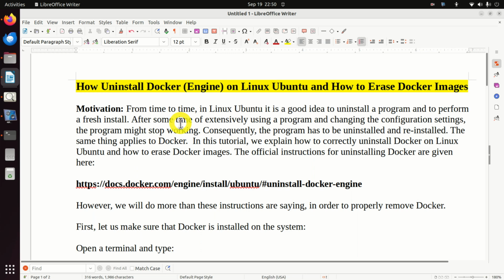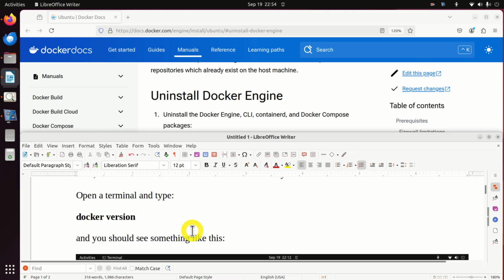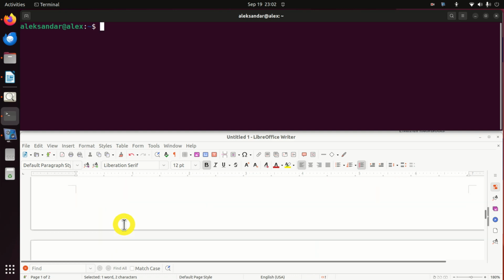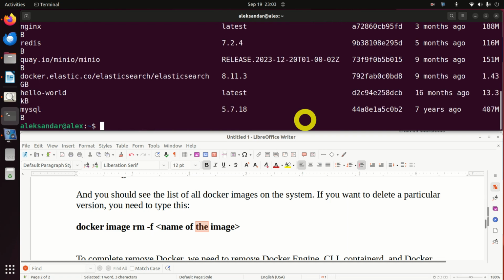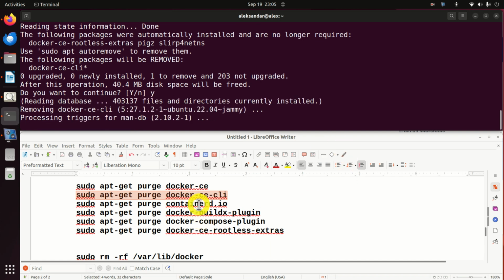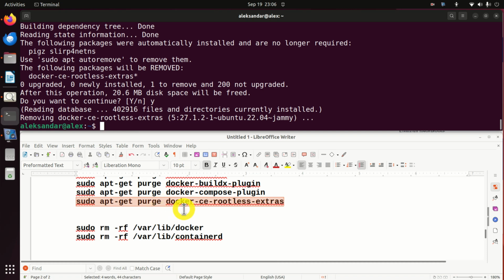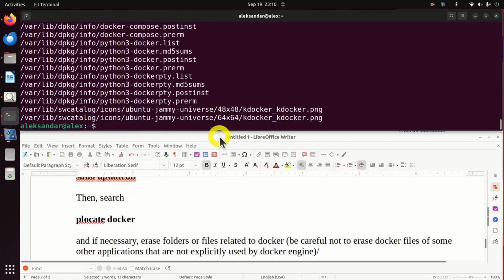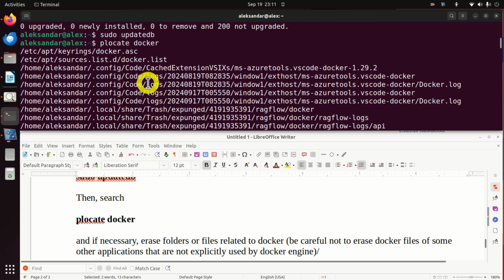How to Correctly Uninstall Docker and Erase Images in Linux Ubuntu : - Docker Tutorial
In this tutorial, we explain how to correctly uninstall Docker on Linux Ubuntu and how to erase Docker images.

Motivation: From time to time, in Linux Ubuntu it is a good idea to uninstall a program and to perform a fresh install. After some time of extensively using a program and changing the configuration settings, the program might stop working. Consequently, the program has to be uninstalled and re-installed. The same thing applies to Docker.   The official instructions for uninstalling Docker are given here:

However, we will do more than these instructions are saying, in order to properly remove Docker.